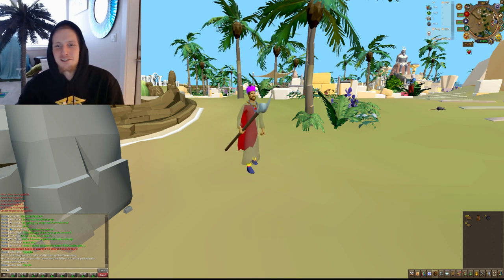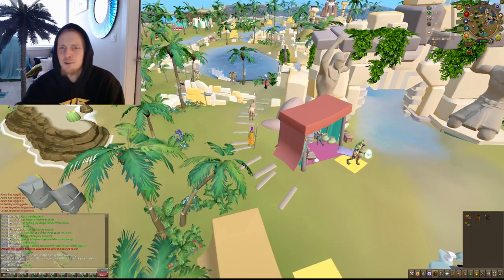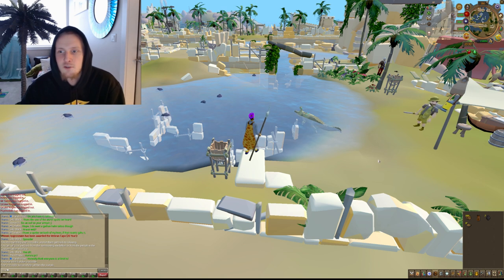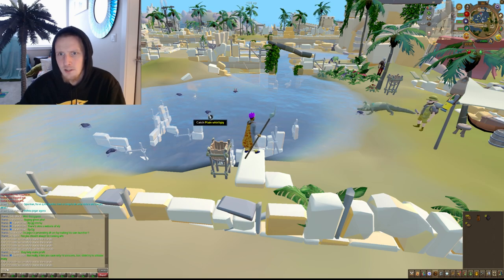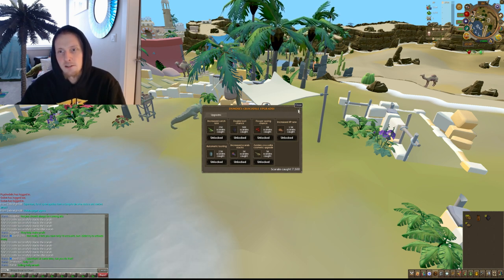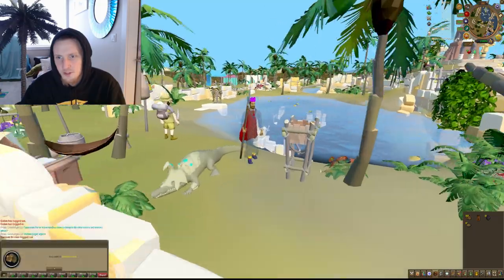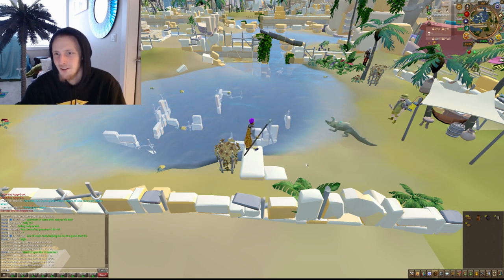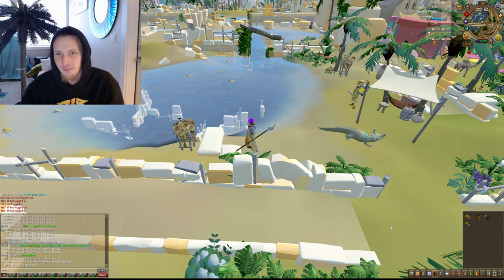RuneScape 3 Money Making Guide 7B+ Per Month!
RS3 Money Making Guide 7B+ Per Month in 2023! 1080p HD

Thanks to @artbuff for submitting this money maker.

This method does not always work. It comes down to the price in which the roses are buying for, and at what point the powder is selling.